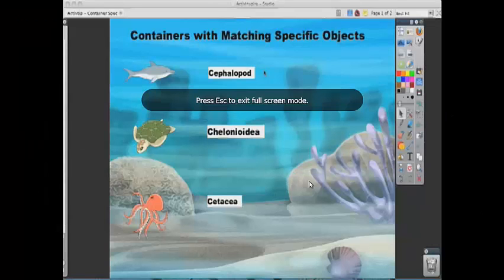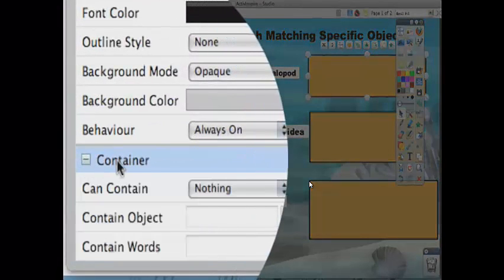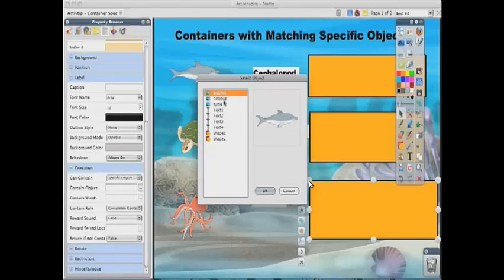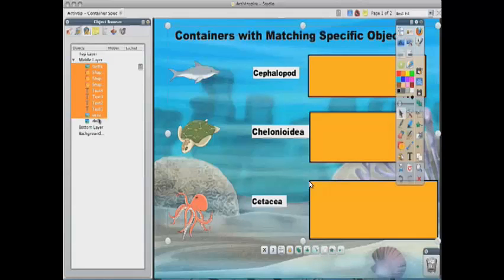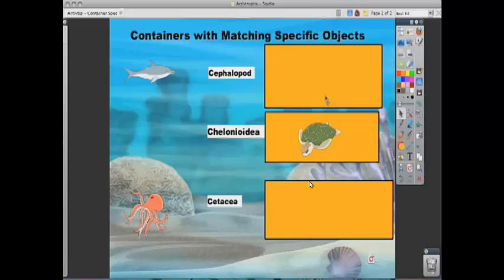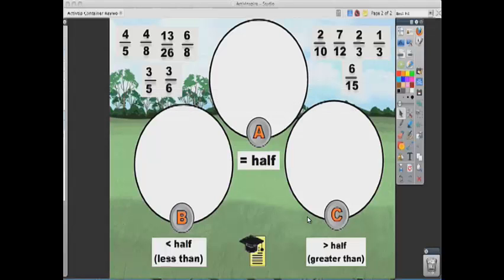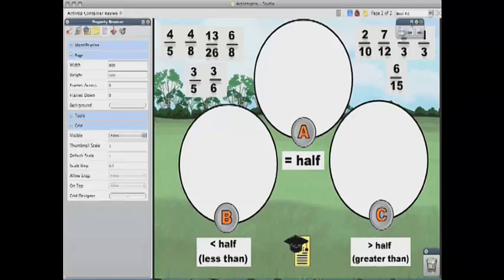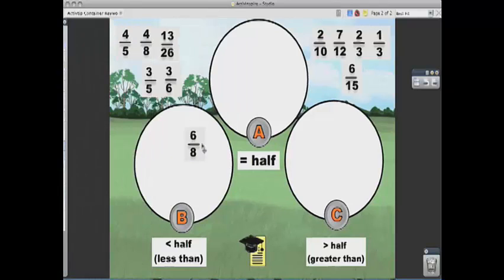Tutorial 7 - Containers